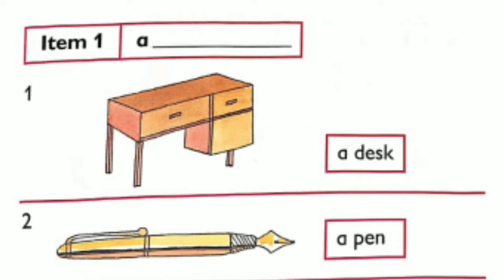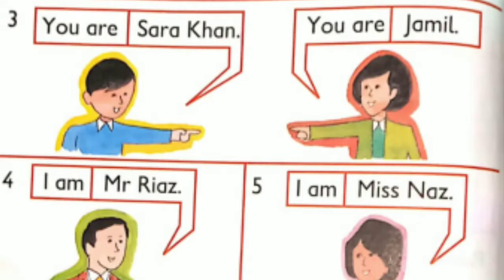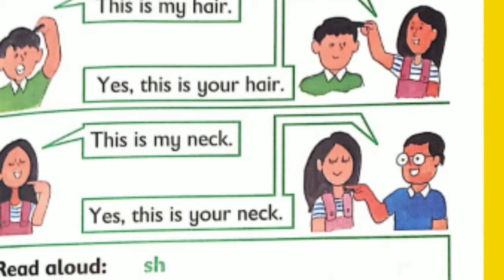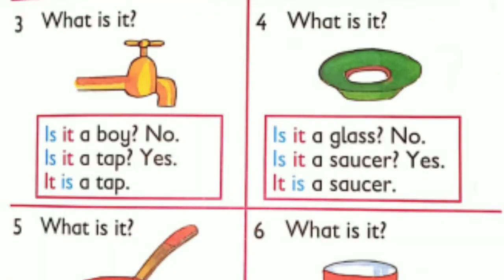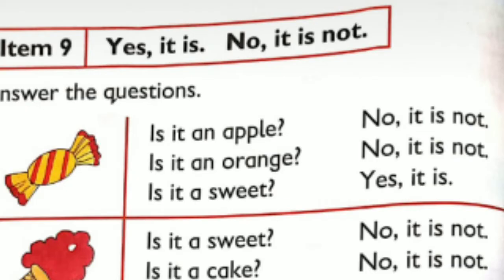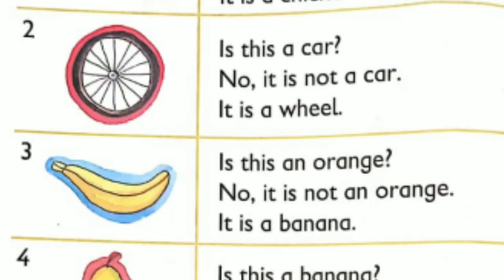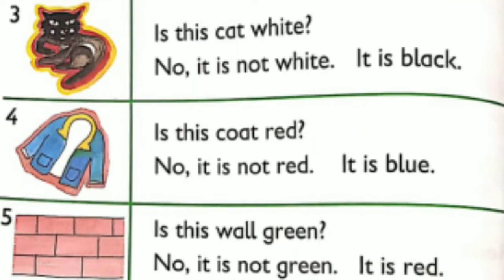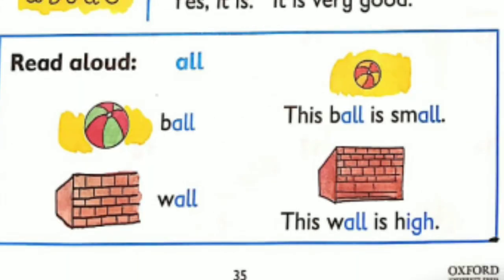New Active English Book One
New active english book video can help the students to make basic sentences in English. This is taught in schools of  primary  level. This is very important for students of English language.